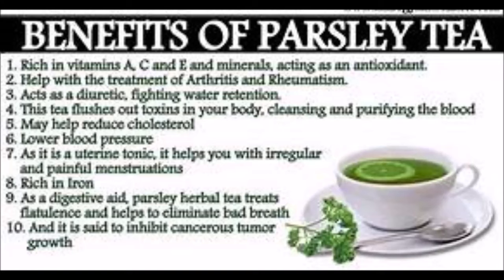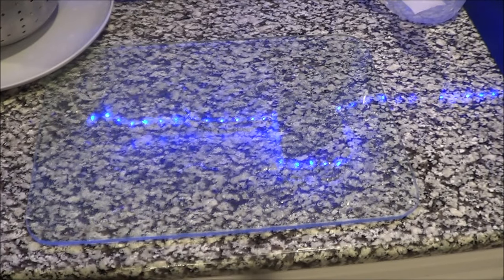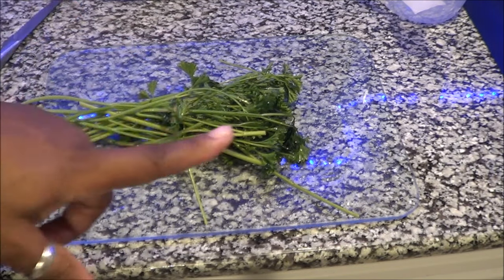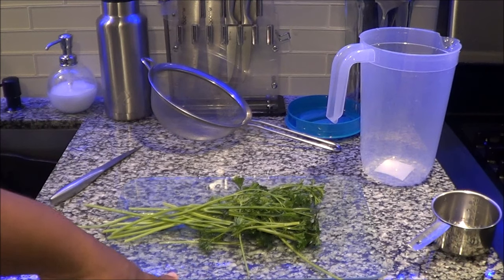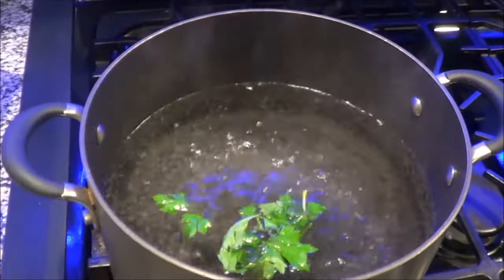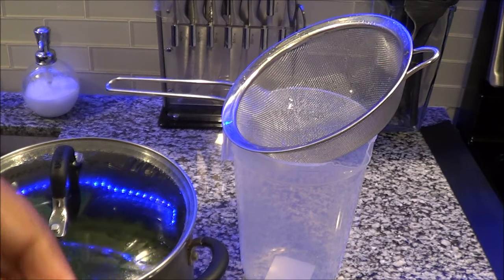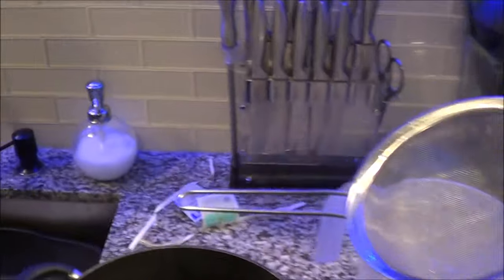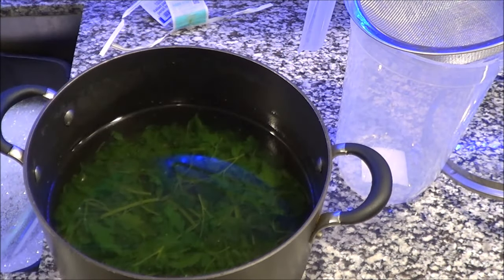How To Make Parsley Tea And Its Benefits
DIY PARSLEY TEA, HOW TO MAKE PARSLEY TEA, THE BENEFITS OF PARSLEY TEA,

BUFFALO NY,14215
$CPRvibe

Please go support both of my prince's channel's